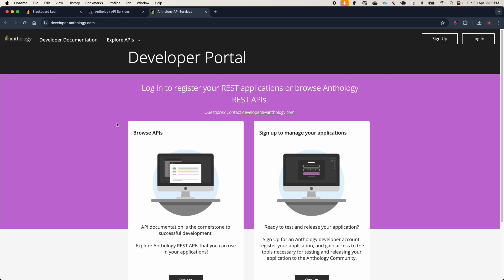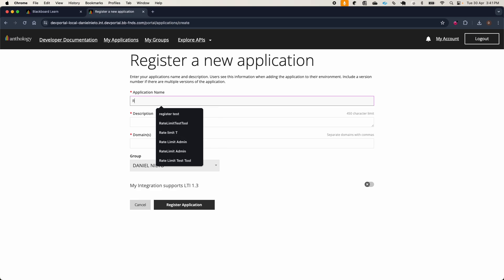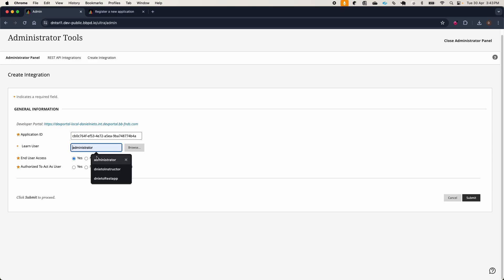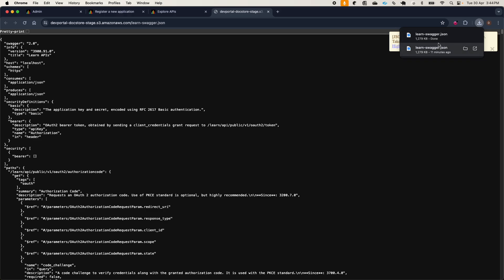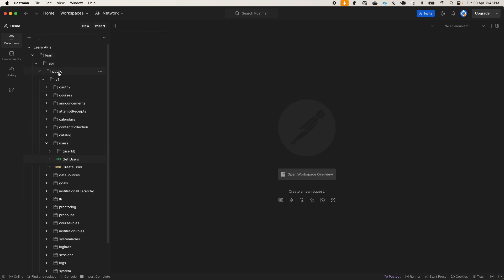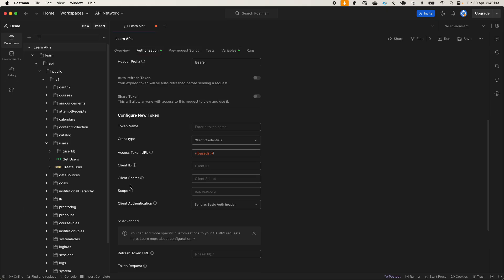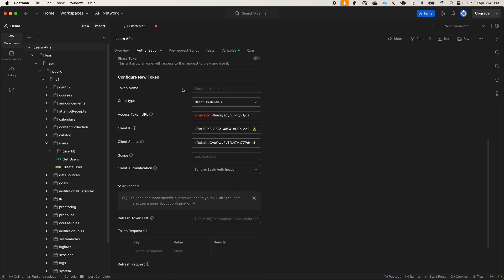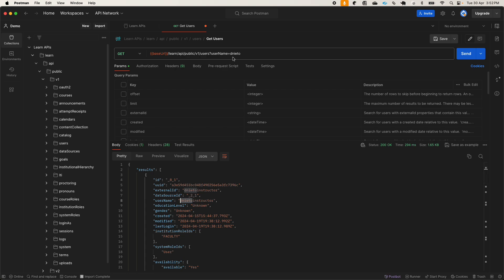Postman for Learn API testing with OAuth 2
A short tutorial for anyone who is seeking to test Learn APIs and how to configure Postman with OAuth 2 to achieve this goal.